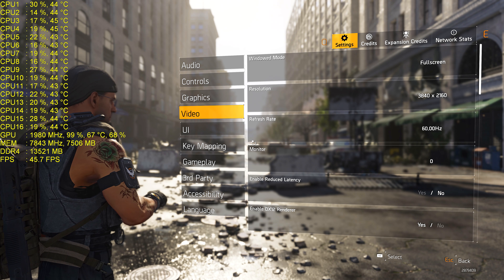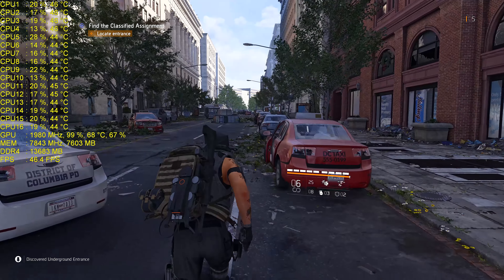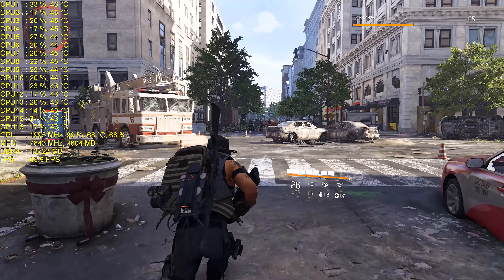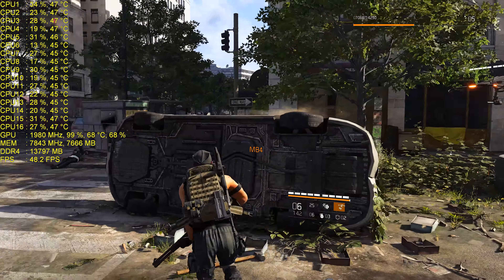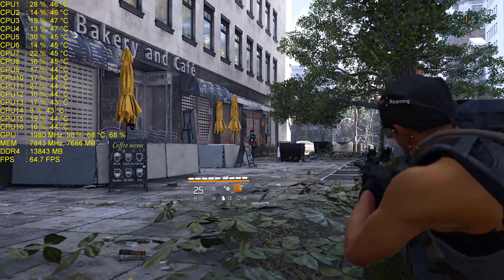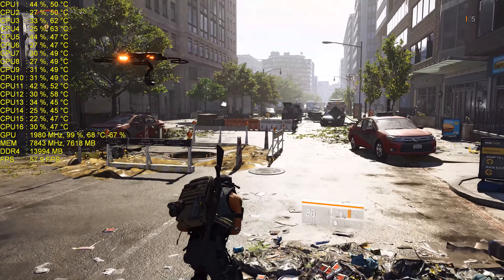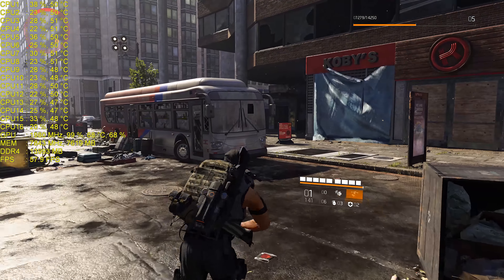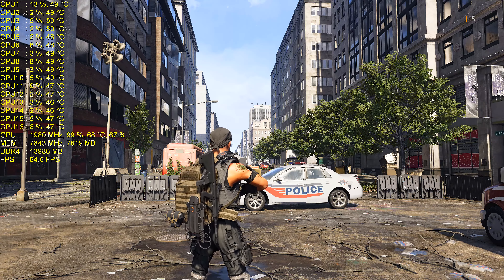The Division 2 | RTX 2080 Super | Fps Performance | Resolution Scale Comparison 4K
TheDivision2 Nvidia Geforce Evga Rtx2080Super Gaming Fps Performance at 3840X2160 4K Resolution.Shadowplay Recorded Video.Nvidia driver 442.50 was used. Msi Afterburner & Rivatuner used to display stats.sloppywetblow is back =)

*Go to RTX 2080 SUPER BENCHMARKS FOR MORE BENCHMARK FPS VIDEOS*

My PC

Thermaltake View 71
EVGA GeForce RTX 2080 SUPER XC ULTRA GAMING Video Card
Corsair Hydro Series, H150i PRO RGB, 360mm
G.SKILL TridentZ RGB Series 32GB  DDR4 4000
EVGA SuperNOVA 1200 P2 220-P2-1200-X1 80+ Platnium
2X SAMSUNG 970 EVO M.2 2280 1TB PCIe Gen3. X4, NVMe 1.3 Solid State Drive (SSD)
SAMSUNG 860 EVO Series 2.5" 1TB SATA III V-NAND
SAMSUNG 860 EVO Series 2.5" 500GB SATA III V-NAND
3X Corsair iCUE SP120 RGB PRO Performance 120mm
1X Corsair iCUE SP140 RGB PRO Performance 140mm Fan
ASUS USB 2.0 External CD/DVD Drive Model SDRW